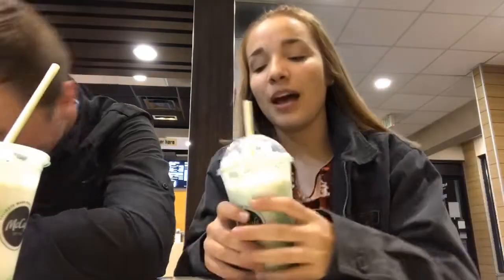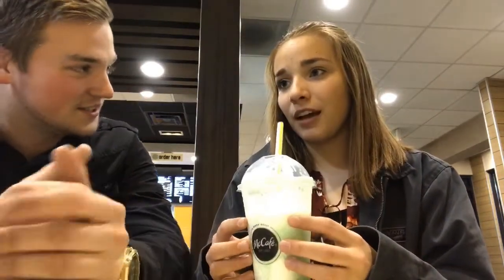Sadie and I confess our feelings about everything that’s been happening!!!!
Thank you for the support can’t wait to drop merch for all of you!!!